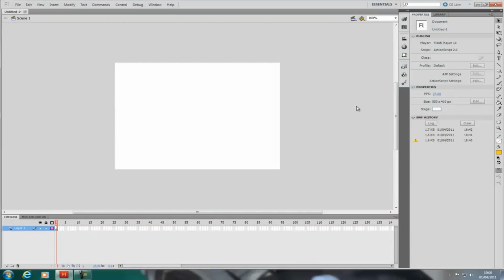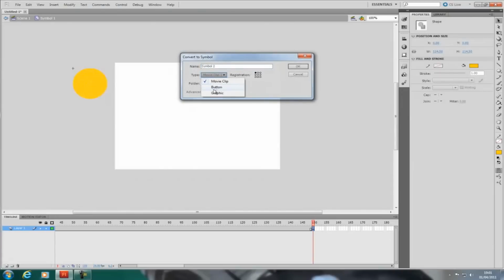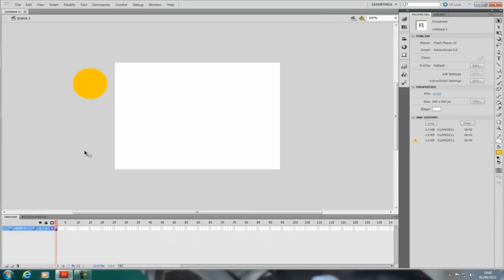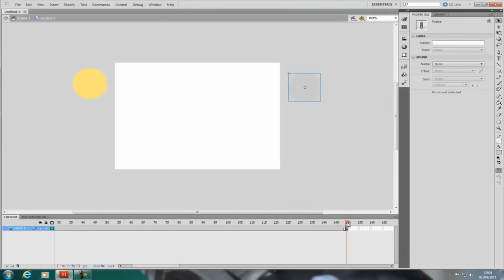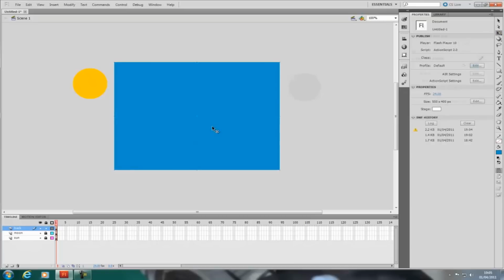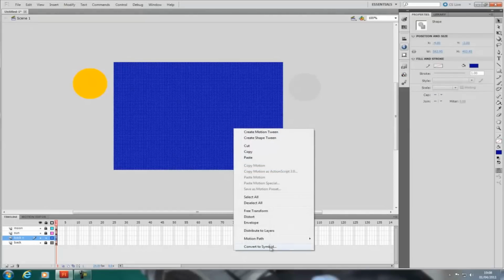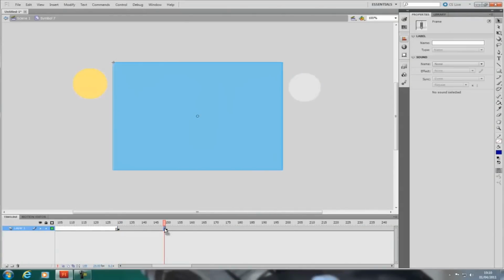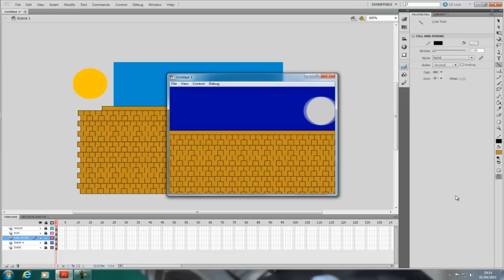Adobe Flash - How to make a movie clip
just something simple for the first flash video, i will make more flash videos that are harder.